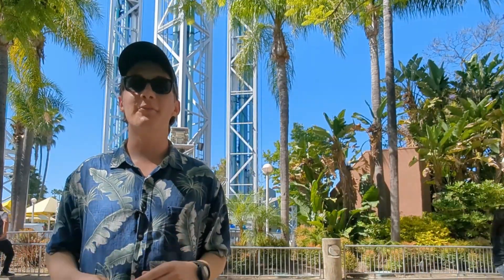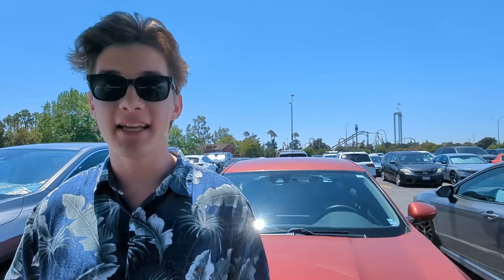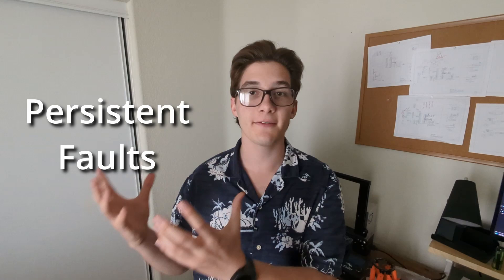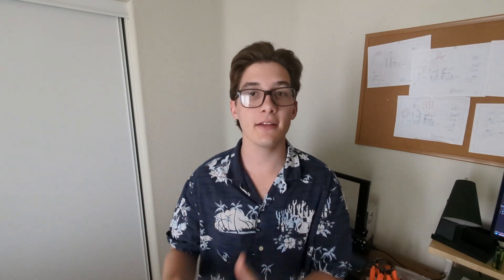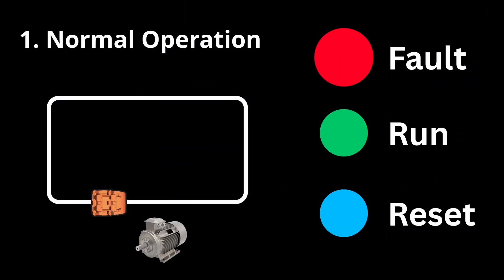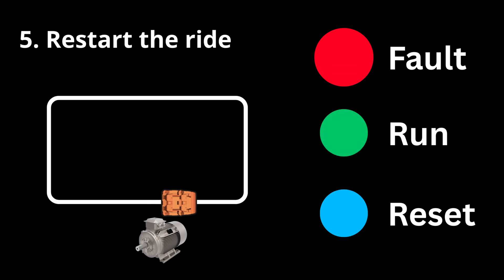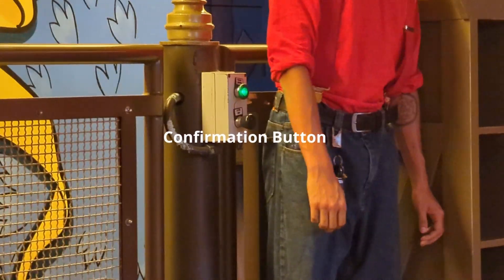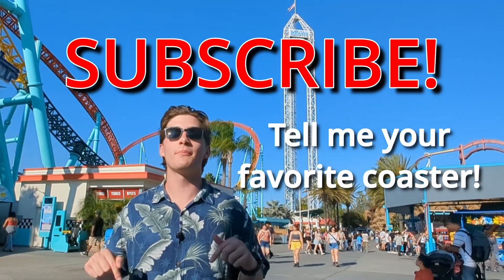Rollercoaster Safety explained by a Safety Engineer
Hey, thrill-seekers! In this video, I’m spilling the ultimate roller coaster safety secrets that keep riders secure on every heart-pounding ride! 🎢 From emergency E-STOP buttons to dual-sensor systems and months of intense failure testing, I’m diving deep into how engineers make amusement park rides safe. Stick around to see how roller coasters stop instantly, why dual sensors are a game-changer, and how testing everything from sensor failures to rollbacks takes months to perfect! 🚨

Here’s what you’ll see:
Slamming the big red E-STOP button to halt rides in emergencies
Using dual sensors to ensure roller coasters stop if readings disagree
Testing every failure case, from sensor malfunctions to rollbacks
Engineering rigorous safety protocols for amusement park thrills
Designing systems for smooth ride restarts with dual-button controls
Uncovering the tech behind roller coaster maintenance and safety

🔥 Why watch?
This video is packed with roller coaster engineering, theme park safety, and amusement park tech for anyone into thrill rides, engineering, or theme park secrets! Whether you’re a roller coaster enthusiast, theme park fan, or engineering geek, you’ll love this deep dive into ride safety.

Raspberry Pi 5 – A versatile microcomputer for coding and controlling roller coaster-inspired projects or robotics builds
3D Printer - The easiest and fastest way to prototype your projects
3D Printing Filament - I like PETG for the ease of printing vs how good it is for mechanical strength
Breadboard & Jumper Wires - Essential for easy prototyping.
TS101 Soldering Iron - This one I've been using for years.
Benchtop Power Supply - External power for the ultrasonic sensor.